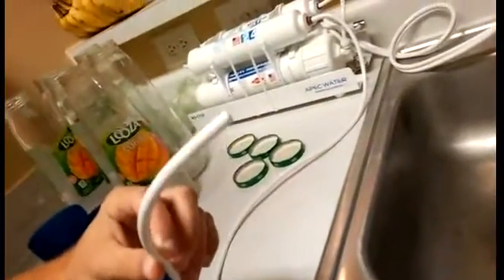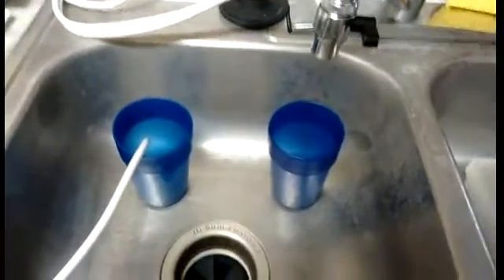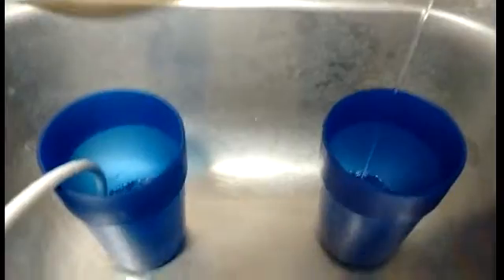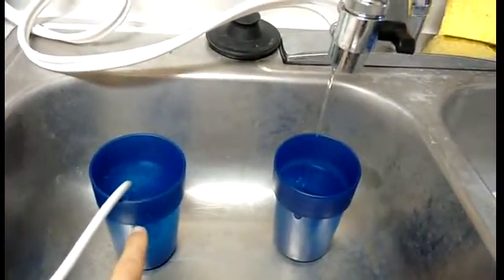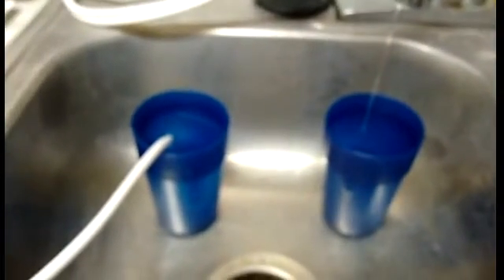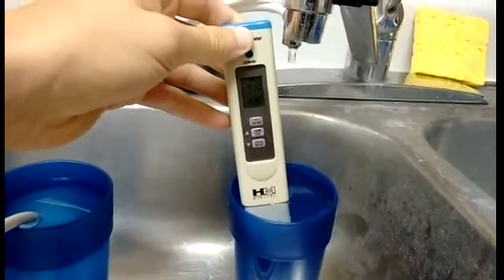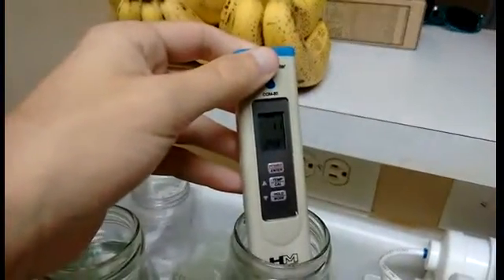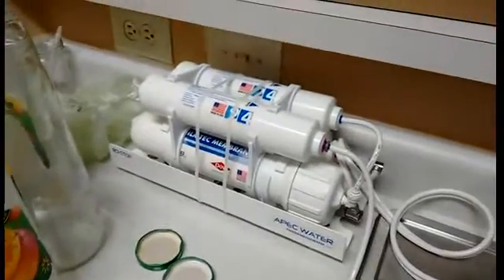APEC Countertop RO System - Review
Also tested clean vs dirty water and measured the ppm of each.